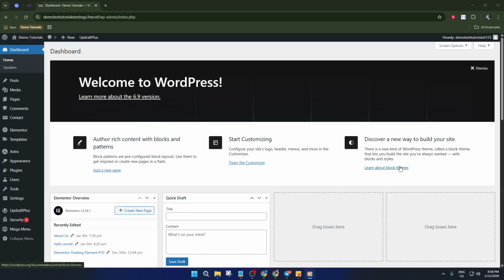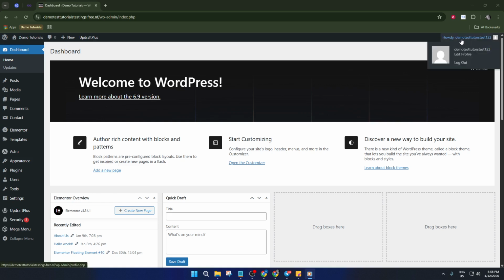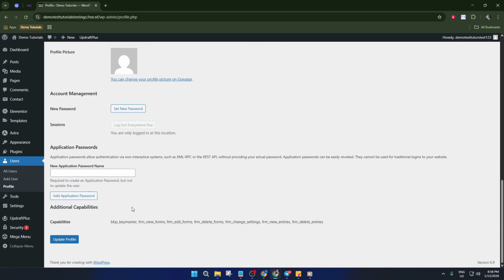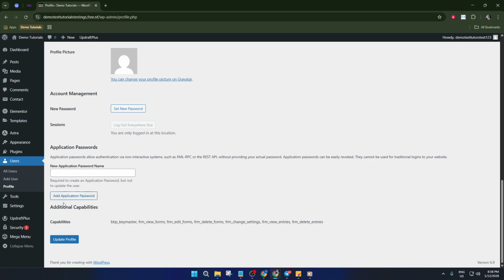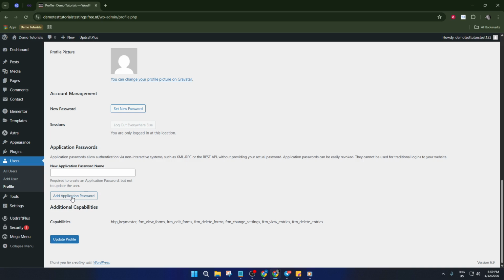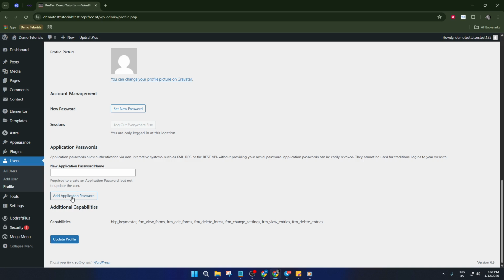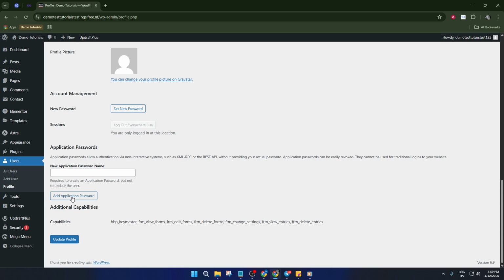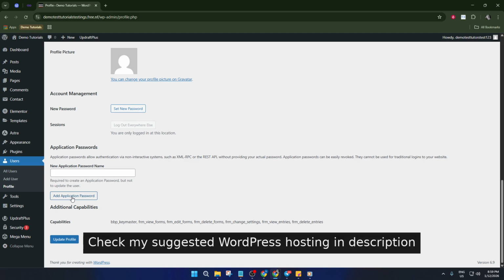How to Create Application Password in WordPress in 3 Steps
If you've been struggling to create Application Password in WordPress, this video breaks the whole process down into simple, easy-to-follow steps.

In this video, you'll learn how to:

✅ Create Application Password in WordPress